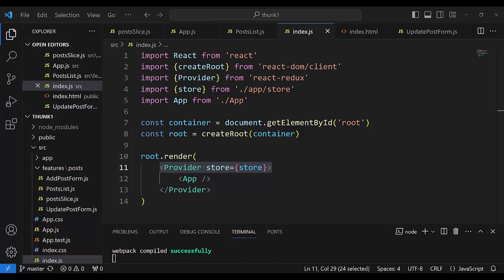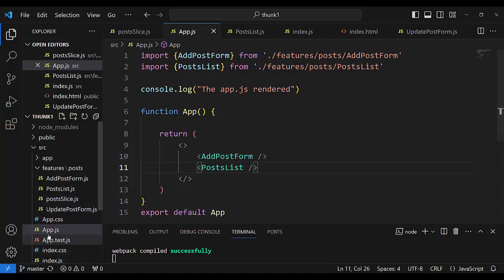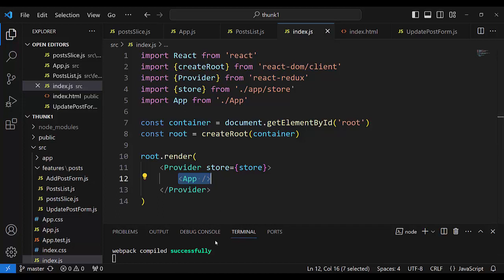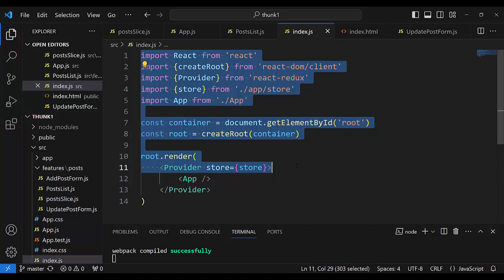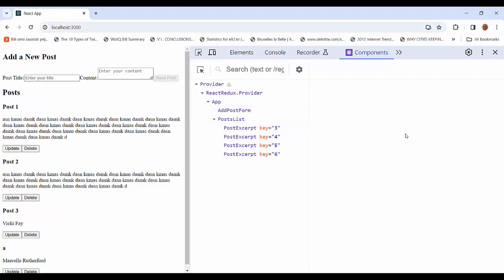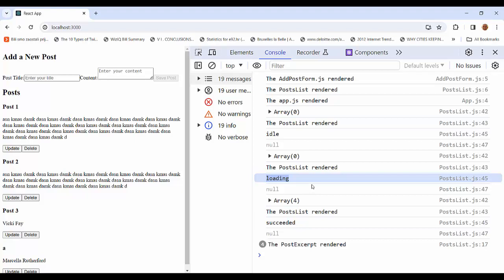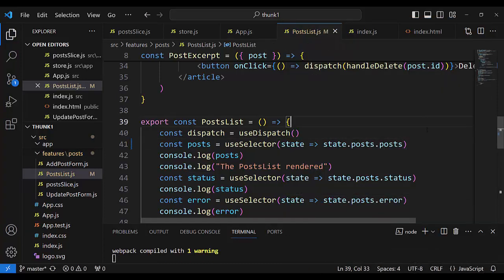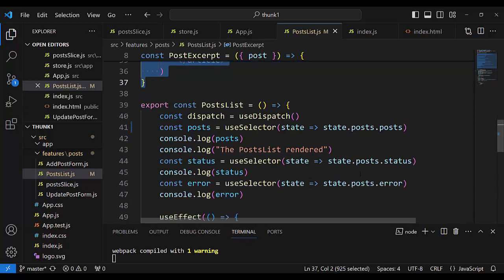React Redux top to down